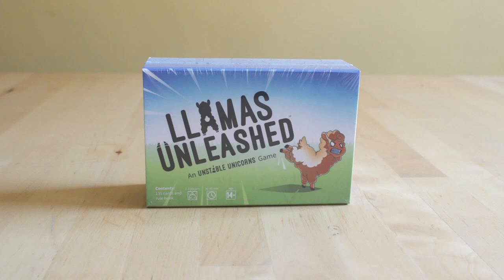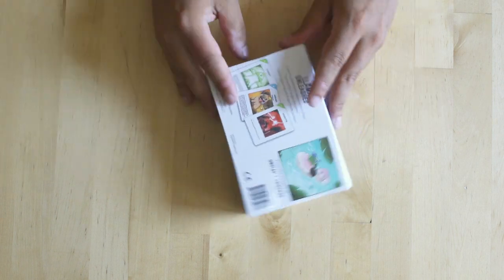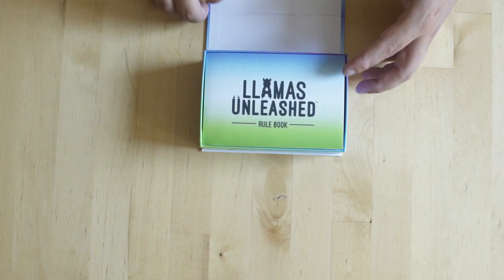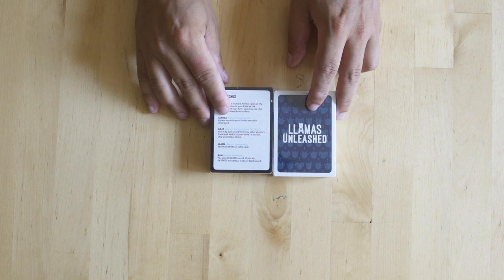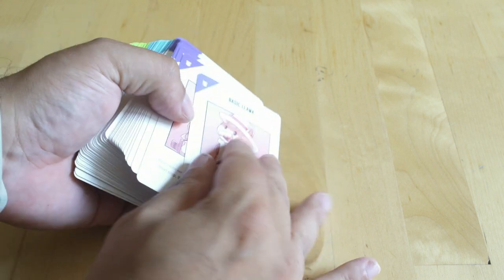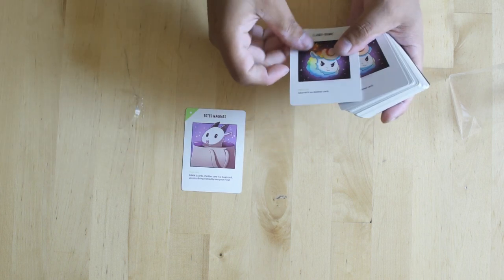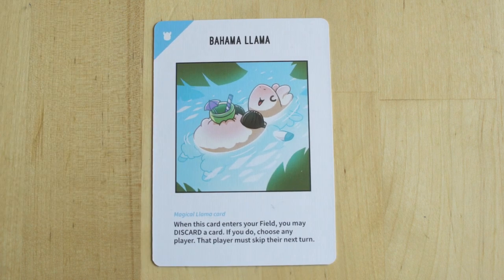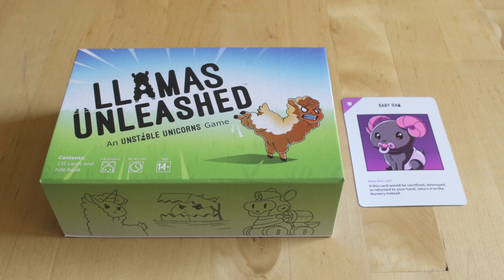Llamas Unleashed Unboxing - Board Game Bonanza! - Video Game Esoterica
Hey all!

Decided to try something new and do some board game videos for you all! First up is my unboxing of Llamas Unleashed, a super colorful looking board game and a perfect addition to my collection as I was just in Peru and was able to meet and pet some amazing llamas and alpacas!

Let us know what you think about featuring board games now and again!

VGE